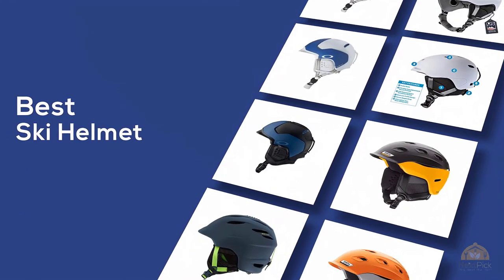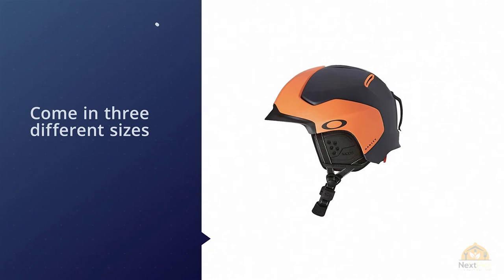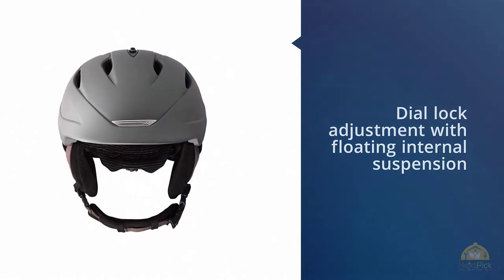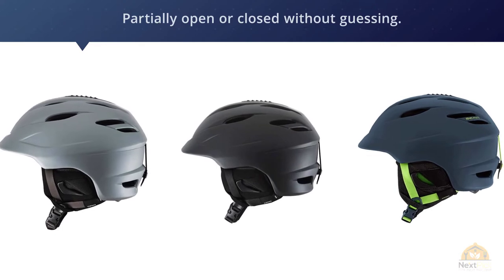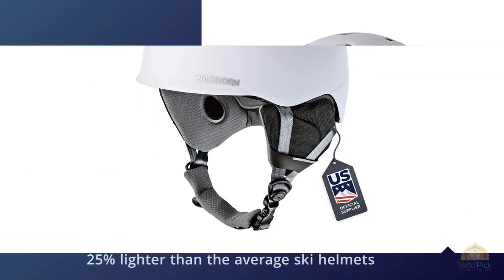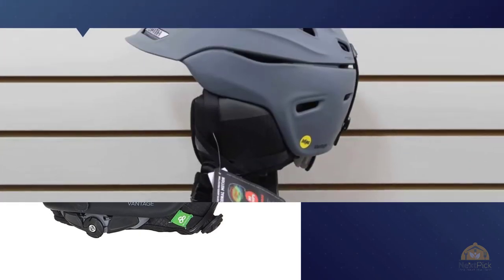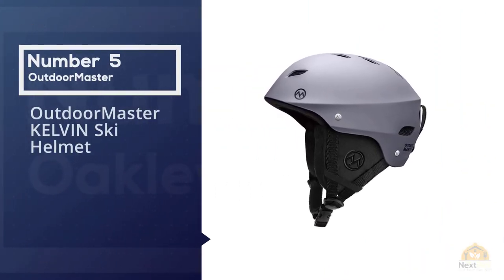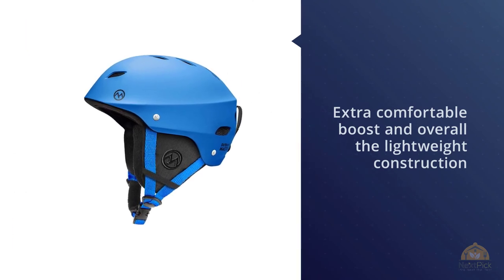Top 5 Best SKI Helmet Review in 2023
Best Ski Helmet featured in this video:
0:22 NO.1. Oakley Mod 5 Adult Ski/Snowboarding Helmet
1:06 NO.2. Giro Seam Snow Helmet
1:55 NO.3. Wildhorn Drift Snowboard & Ski Helmet
2:48 NO.4. Smith Optics 2019 Vantage MIPS Adult Snowboarding Helmets
3:34 NO.5. Smith Optics 2019 Vantage MIPS Adult Snowboarding Helmets

What Is A Ski Helmet?
The best ski helmets are warm as well as so agreeable you will overlook you are wearing a helmet. There truly is no rhyme or reason for not wearing a helmet when skiing.

Regardless of what your financial limit is, there is a helmet that will address your issues. Indeed, even the less expensive models offer great security and are bounty warm.

Also, if ski helmets with sound are critical to you, the Smith Optics has the "Skull Candy" alternative accessible.

What is the best Ski Helmet?
We strive to review as many products as we can, read realtime reviews, and made our own ranking. We welcome all your comments.